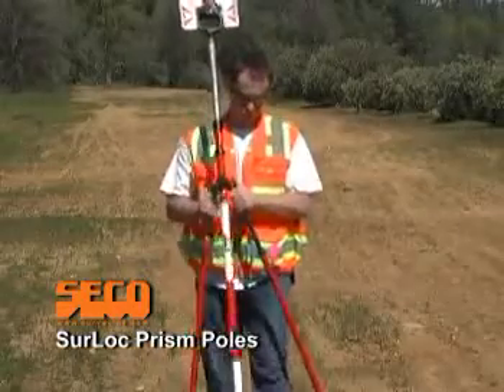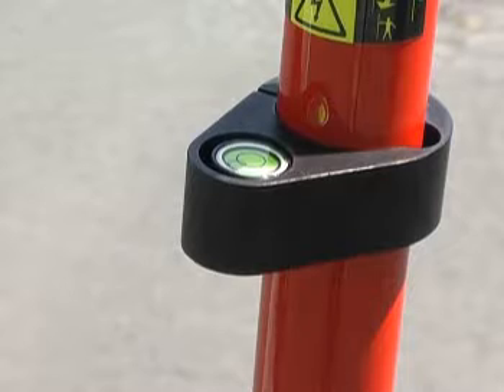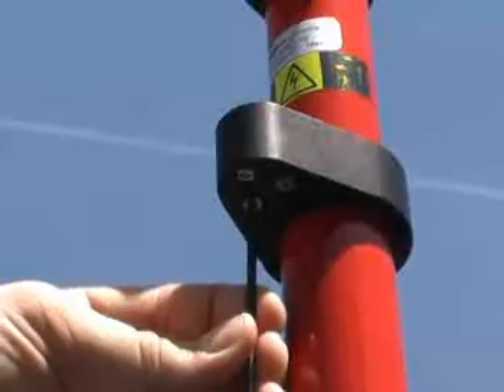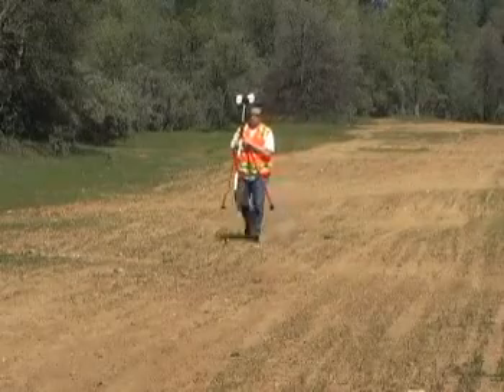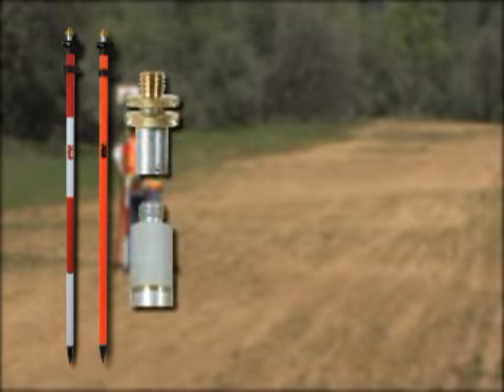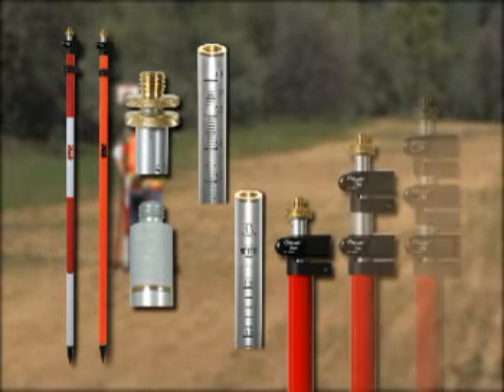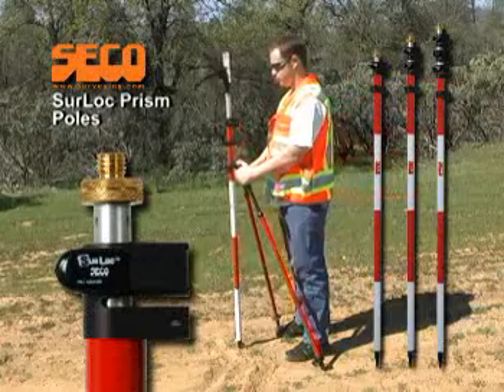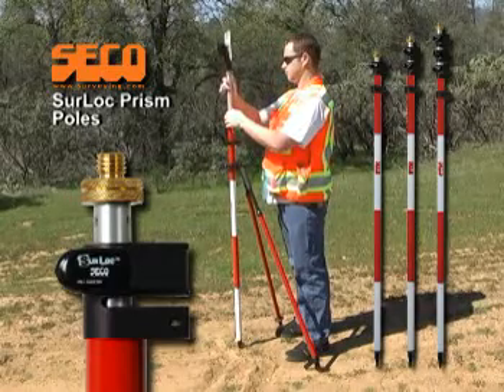SurLoc Prism Poles